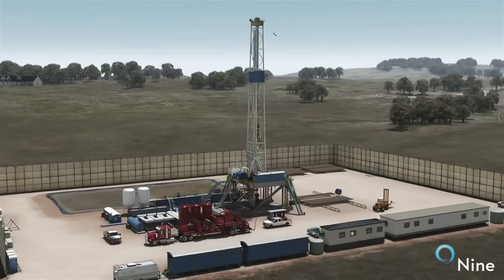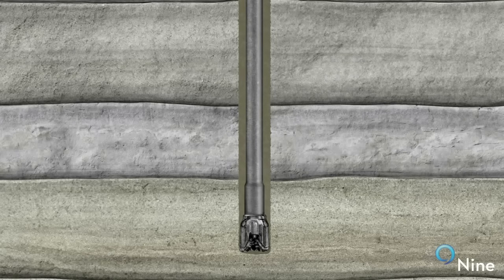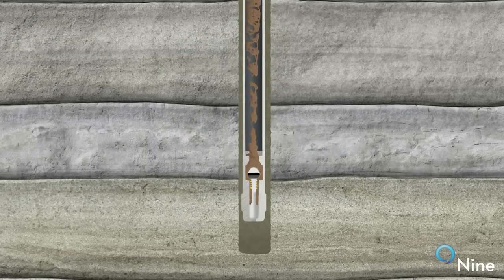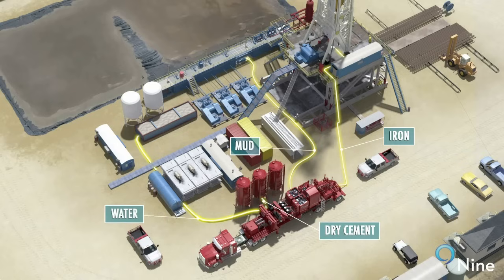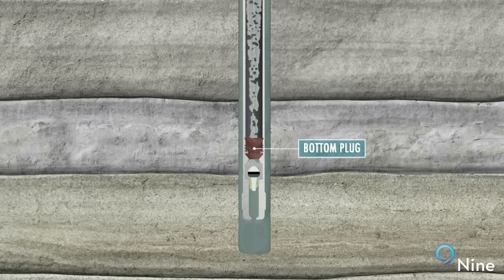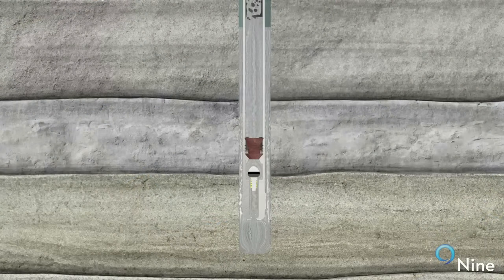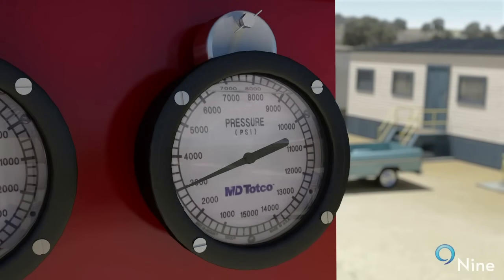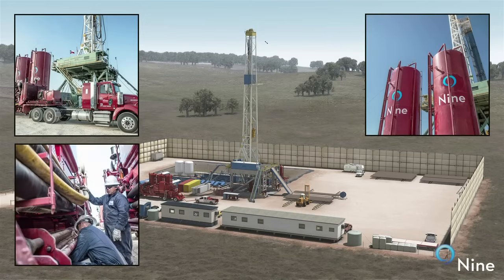WATCH: Overall Cementing Process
By properly cementing, the casing is able to withstand corrosion and pressure from the surrounding formations. Casing supports during continued drilling and completion operations. This video shows a detailed animation of how cementing works why it is such a crucial part of the wellbore construction process.